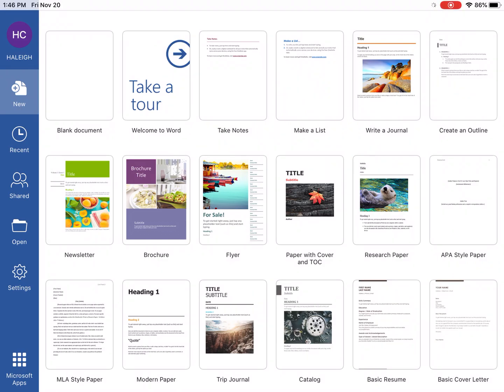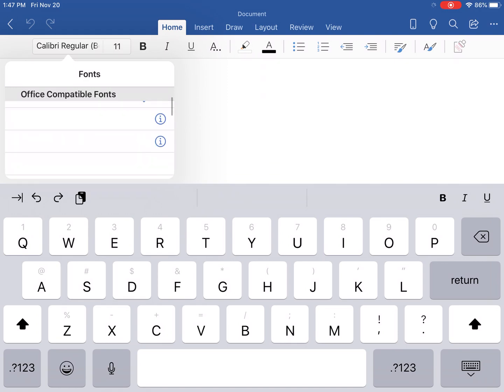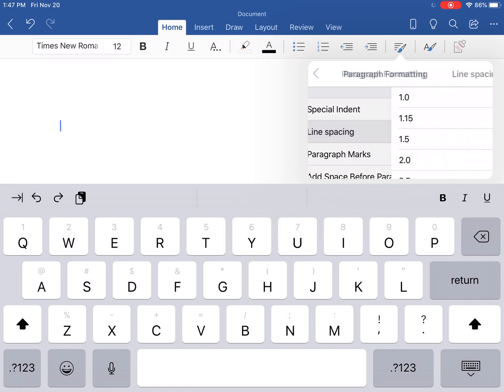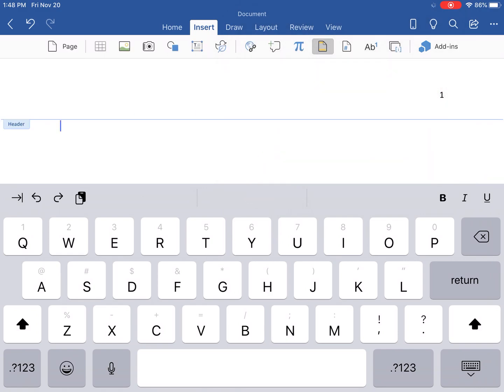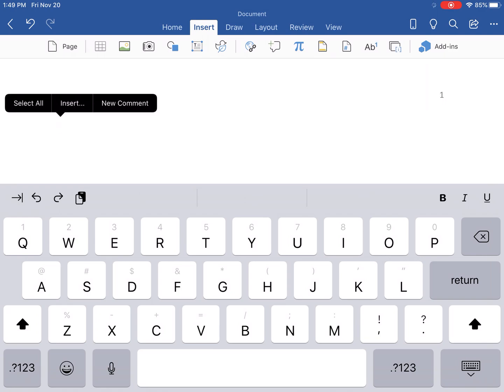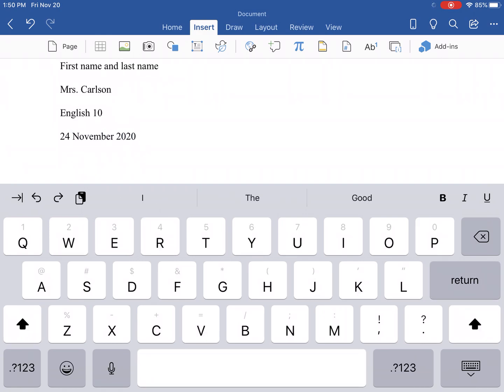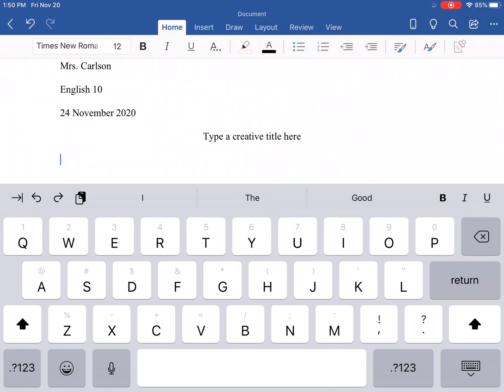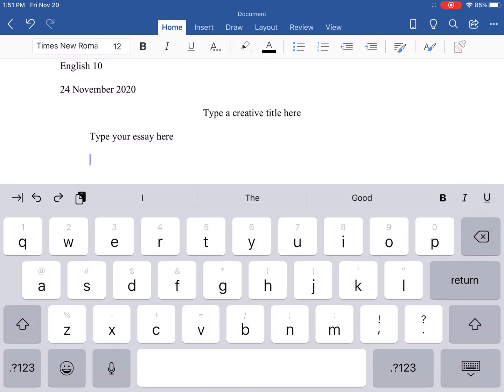MLA Format on the iPad